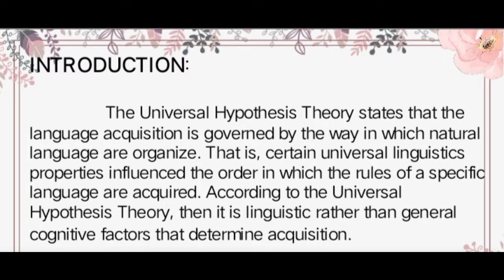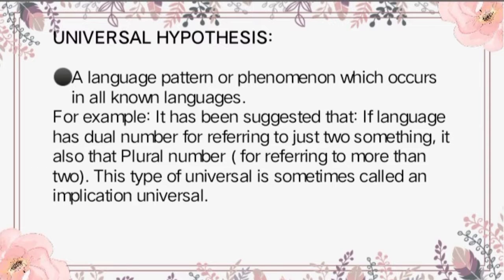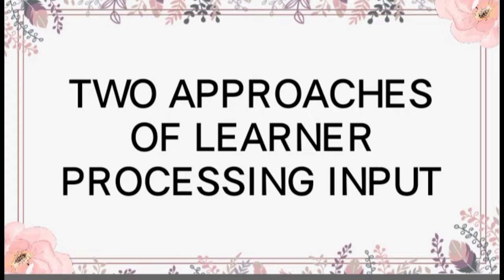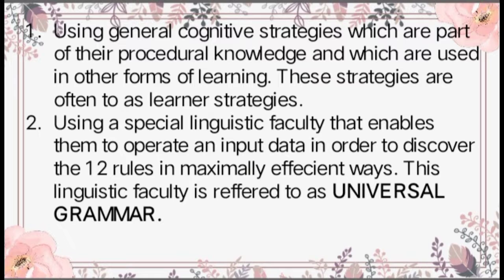Universal hypothesis theory reporting